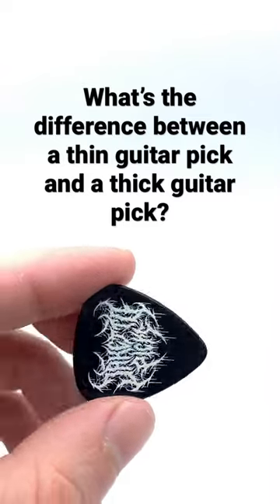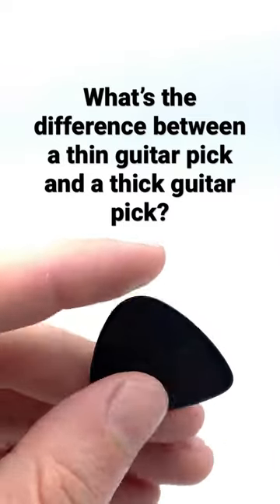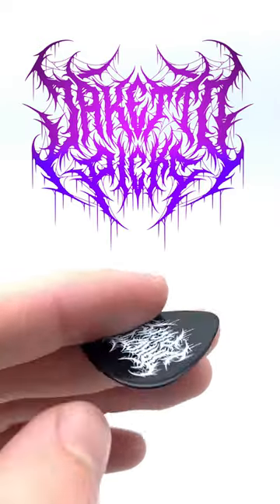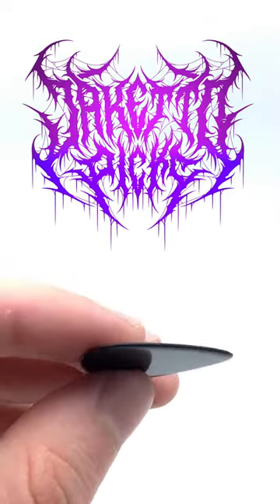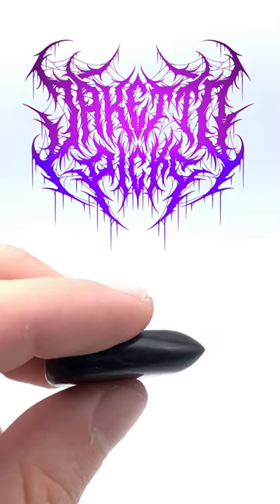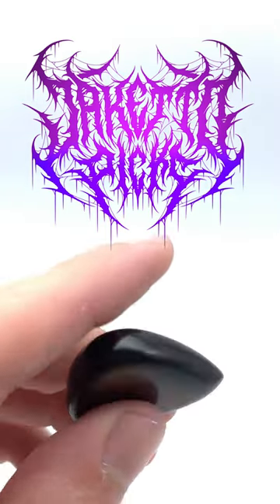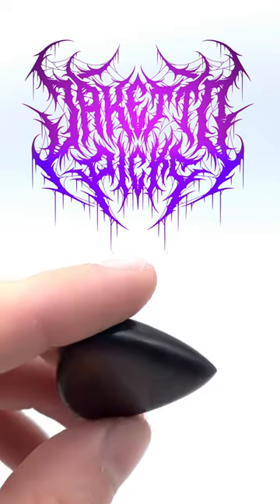Thin vs Thick Guitar Picks